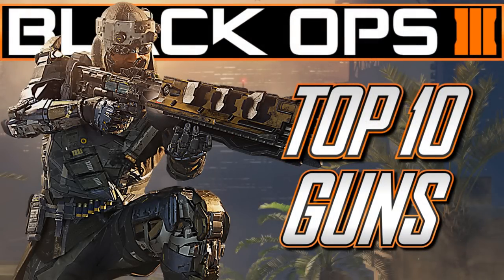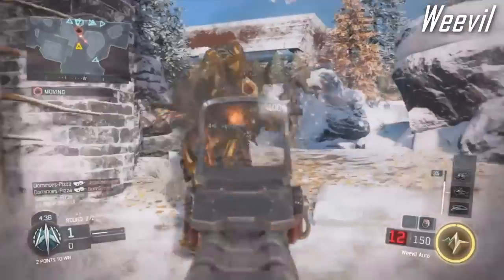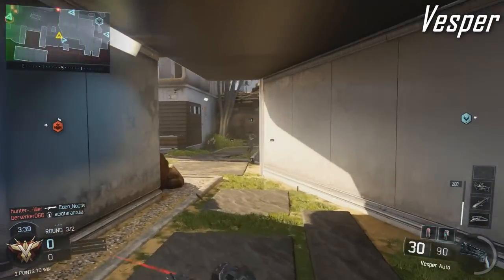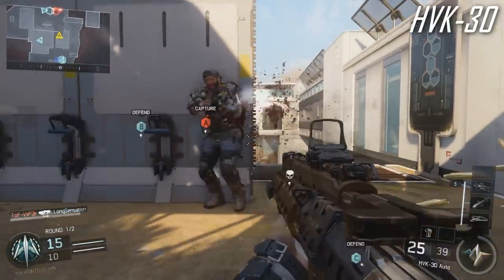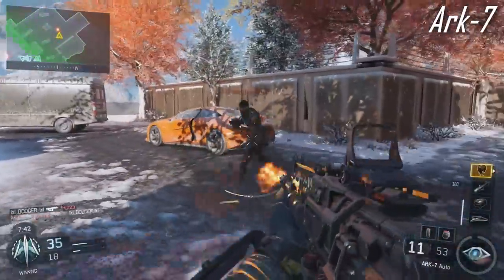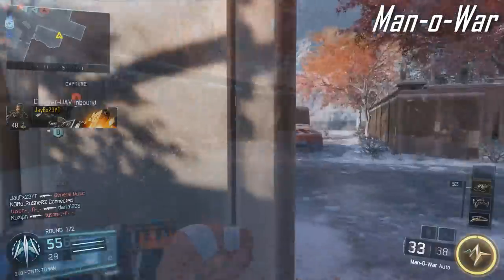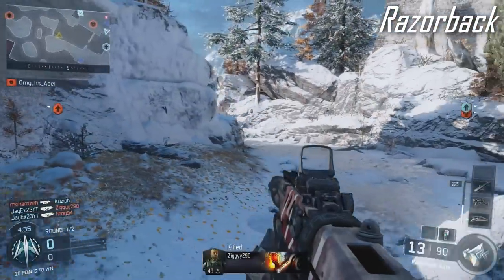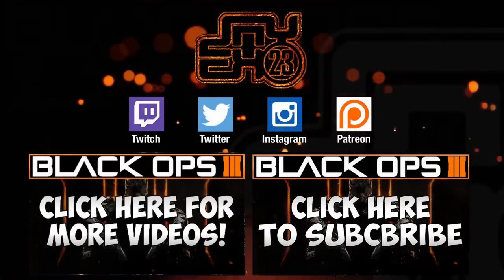Top 10 Best Guns in Black Ops 3! (Top 10 Black Ops 3 Guns)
In this video I take a look at the best guns in Black Ops 3 beta as voted for by the viewers! Let me know what you think the best guns in Black Ops 3 are in the comments section!

Check Out G2A For Incredible Deals on PC Games and More!

If you enjoy my content and would like to help fun improvements by leaving a tip you can do so using this link!

Record Your Gameplay with an Elgato Game Capture!

My Logitech Gaming Equipment:
G402 Gaming Mouse
G930 Wireless Headset
C920 1080p Webcam

My Microphone
My Capture Device